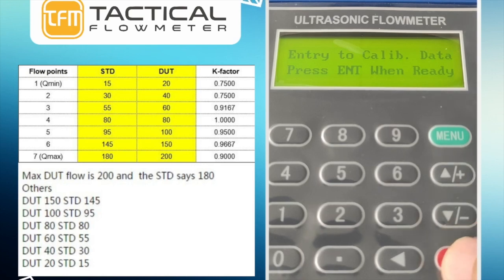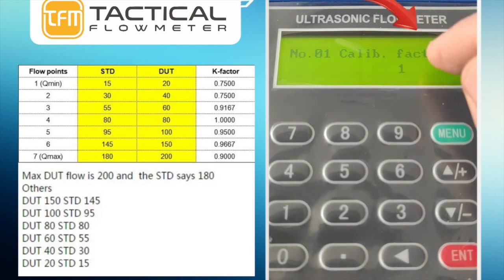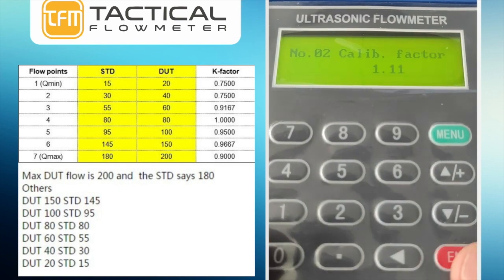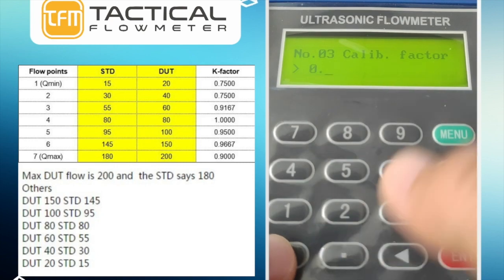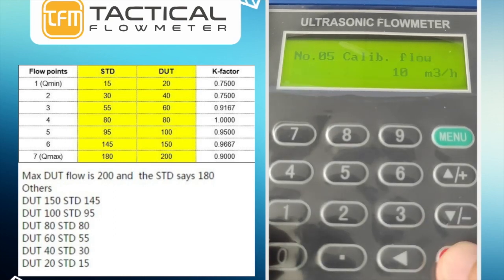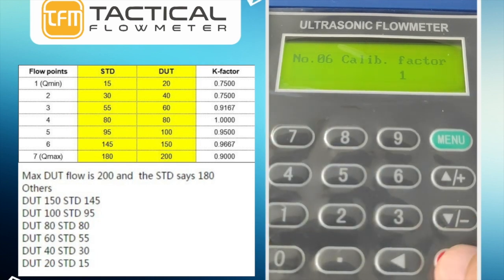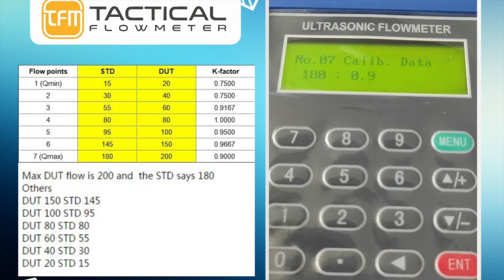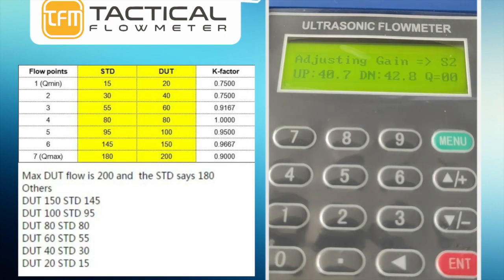Tactical Flow Meter Ultrasonic Menu 48 Linearizing method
We show How the Ultrasonic Flow Meters can be "calibrated" or "linearized" to fit your specific application. This method is used when the fluid or the installation is non-ideal, such as valves, elbows, or reducing or increasing pipe sizes are used. We show using a 7 element linearizer to compensate for an exemplarily application. The units of the linearizer in m3/h to "speak" the "raw language" of the flow meter. You will want to convert YOUR flow to m3/h and then you may use any units you wish once the linearization is done, such as GPM.

These are also called Ultrasonic Transit Time flowmeters and clamp on flow meters.

These are commonly used as Ultrasonic flow meters for water and they are low cost compared to meters that require cutting into the pipe.

The MAJOR BENEFIT is you can clamp these on the outside of your existing pipe without any penetrations.

Tactical Flow Meter Ultrasonic Flow meters features LARGE LCD display, shows the Instantaneous Flow Rate, Total Flow, in user selectable units.

Specifications
Medium: Any acoustically conductive fluid with less than 5% air bubbles or solids
Pipe size: ¼” to 240”
Flow rate: 0 - 200 GPM, guessing….
Temperature: - 20 - 110 ℃
Transducer material: Aluminum and 304 SS
Cable length: 8’ to 20' nominally
Accuracy: ±1%  from 0.15 to 40 f/s (0.05 to 12 m/s)
Resolution: 0.01 ft/s (0.00025 m/s)
Response time: 150 ms measuring cycle typical
Transducer Frequency: 1 MHz
Clamp-on transducers: encapsulated design IP68
Enclosure Protection Grade: IP65
Display LCD Screen
Power Supply: 24VDC or 86-240 VAC Universal Power Supply
Output: 4-20mA + 0-10K Hz + Standard ModBus RTU Communication protocol
Note: For 1 to 5 VDC output, add 250 Ohm resistor to 4 to 20 mA loop.